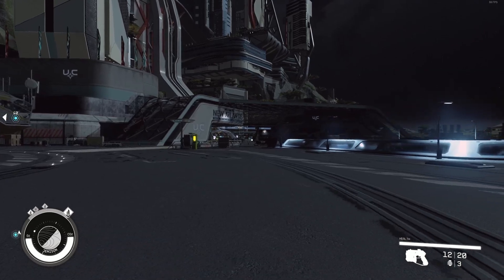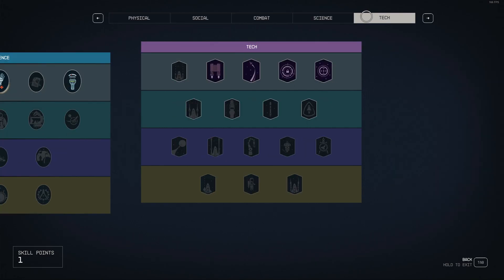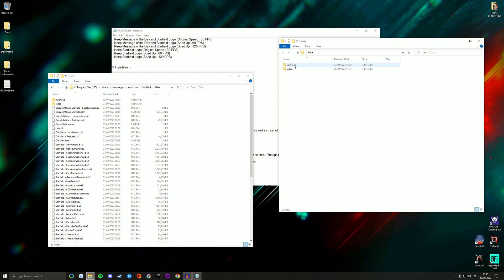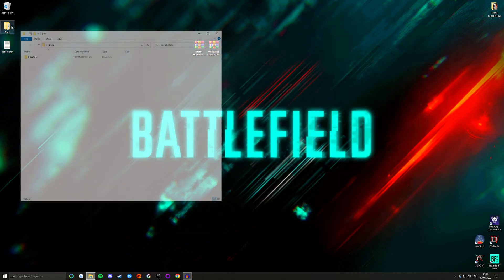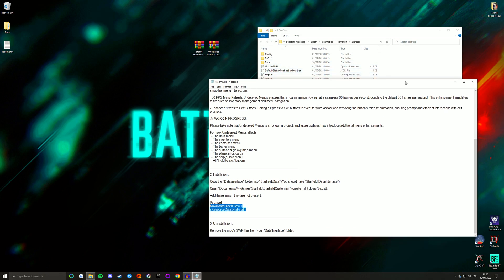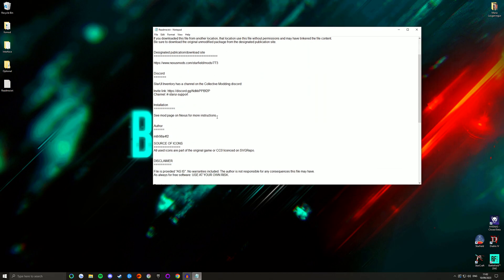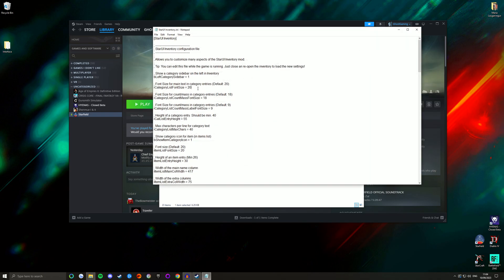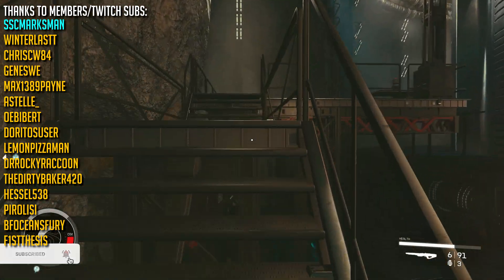Improve Your Starfield Experience 1000% With 3 Easy Mods ► Guide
Important! - The Config file in MyGames/Starfield should read ''StarfieldCustom.ini'' NOT ''Starfield.Custom.ini''. My bad on that one. If you wrote the command lines within the game directory though it should work either way.
00:00 Mod Overview
02:10 Installation Guide Start/Downloading Mods
02:40 Cleanfield Installation
05:13 Undelayed Menus Installation
08:40 StarUI Installation